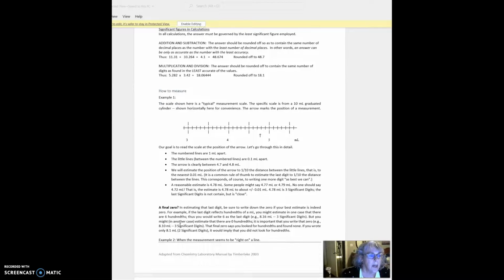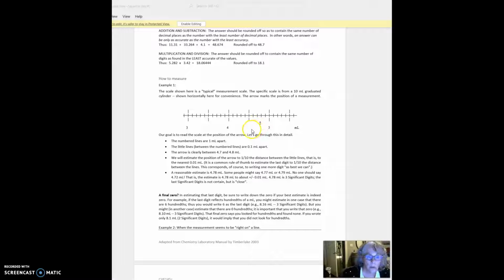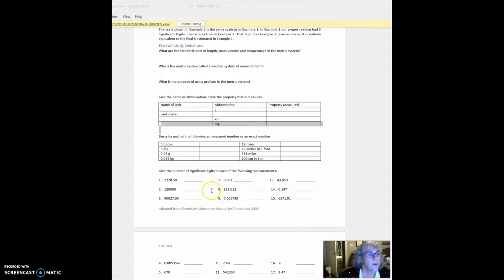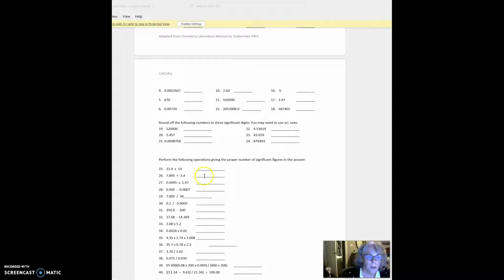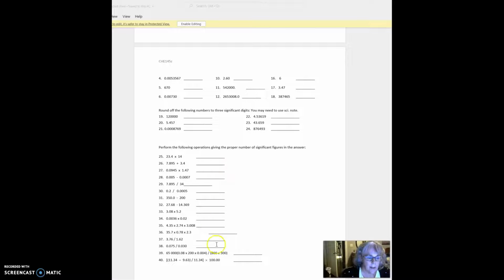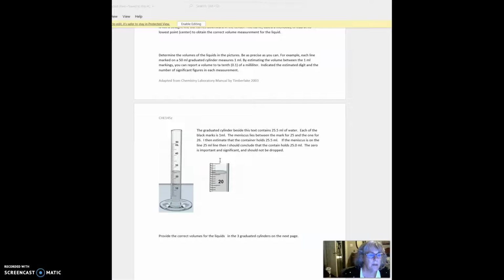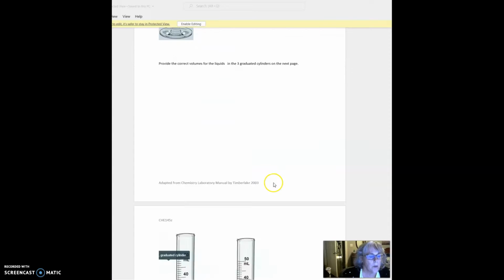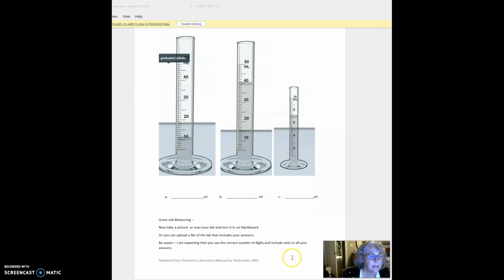CHE145z Measurement Lab